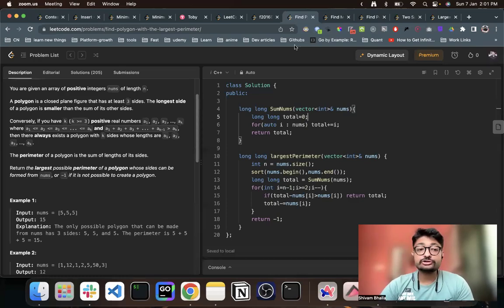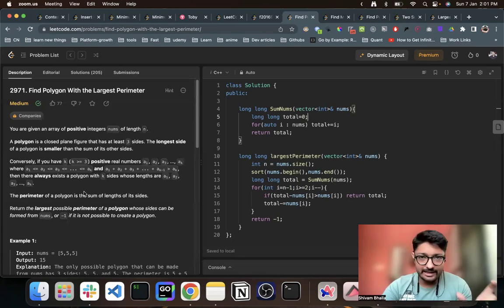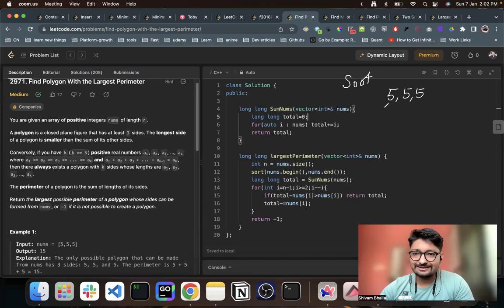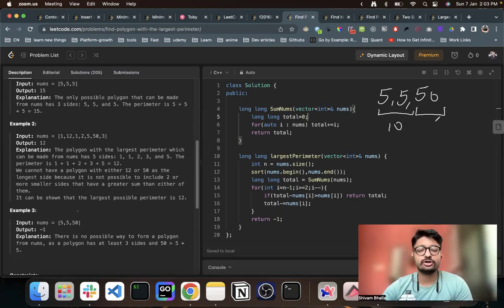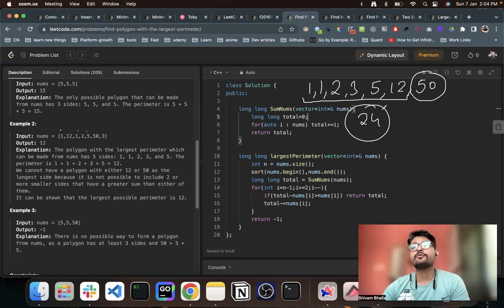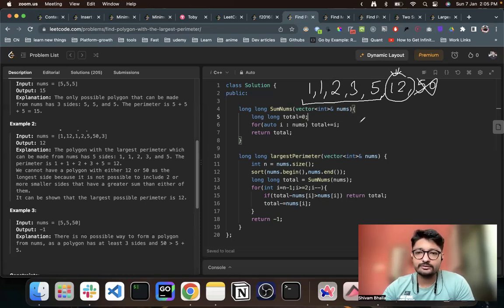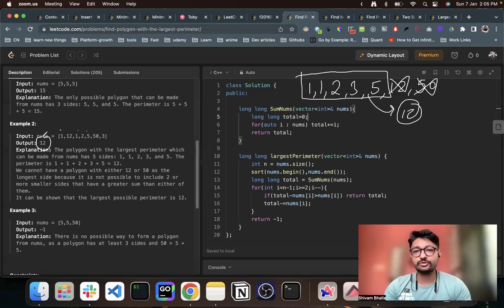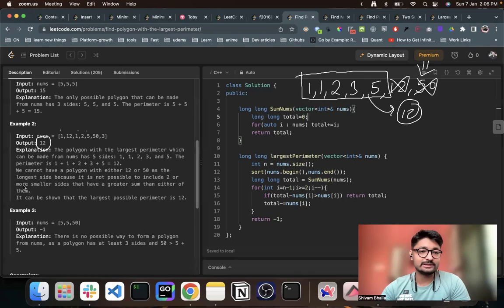2971. Find Polygon With the Largest Perimeter | LEETCODE MEDIUM | SORTING